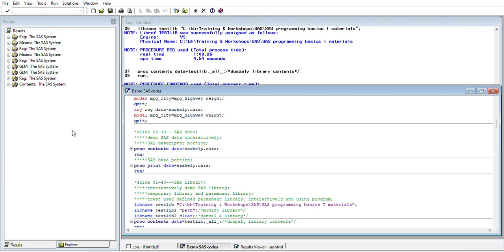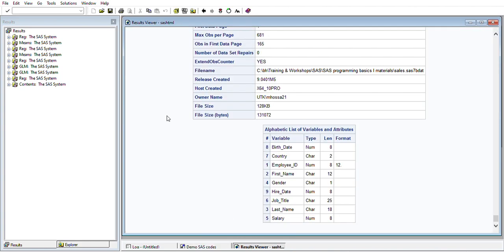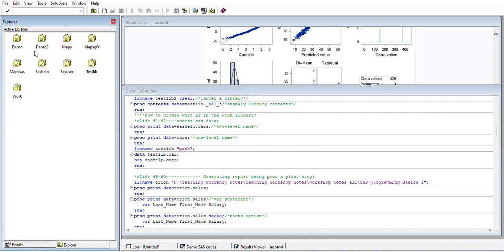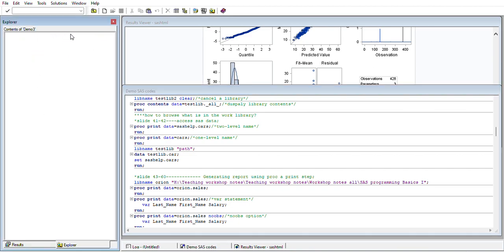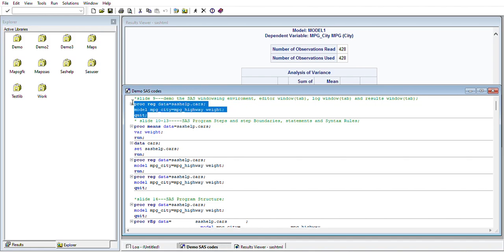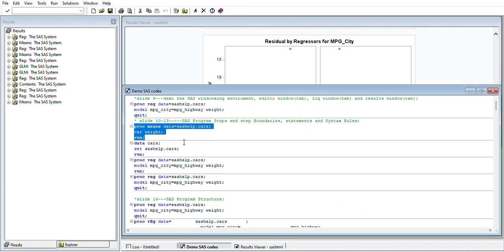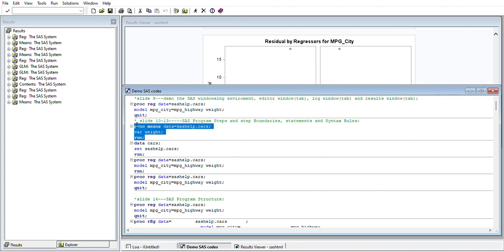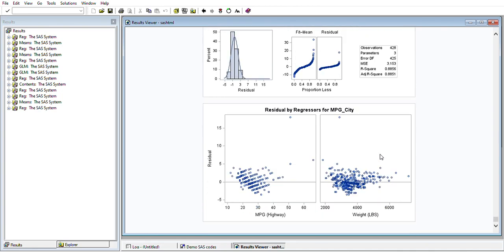First day of SAS learning!